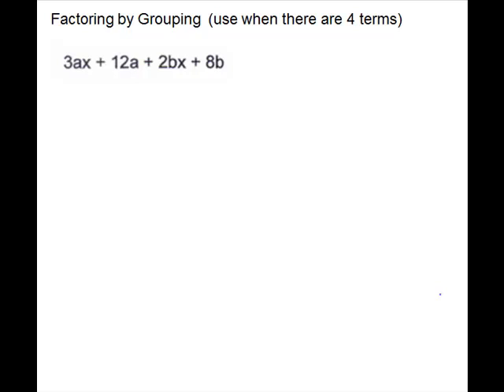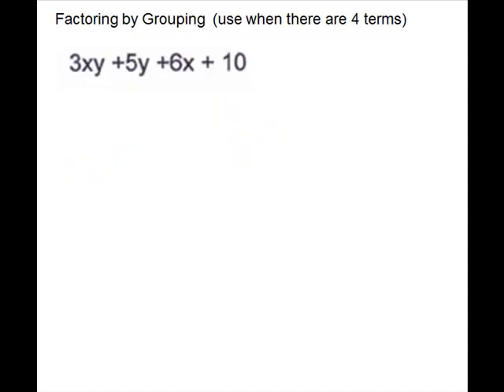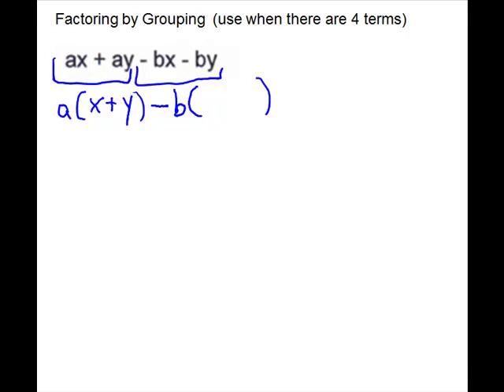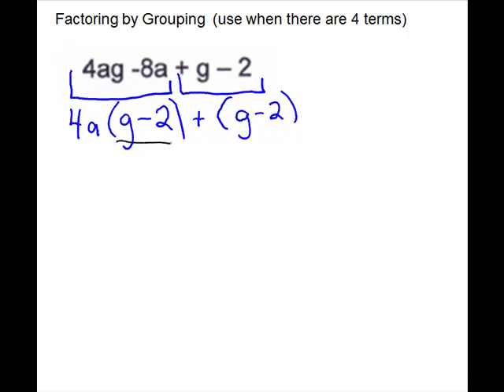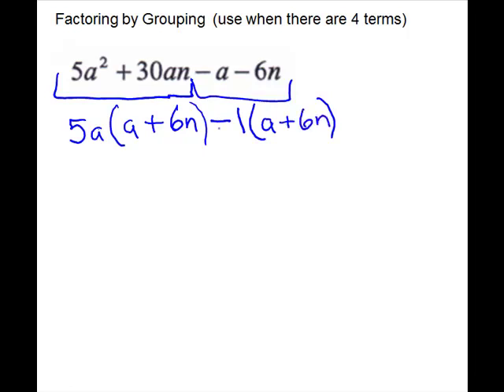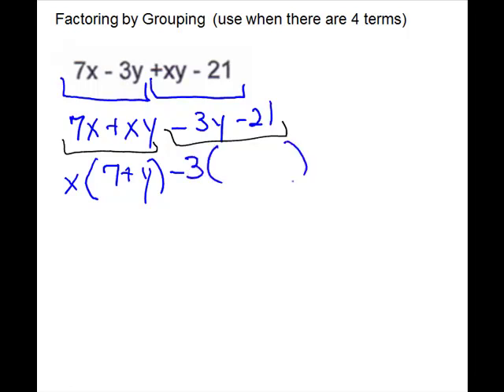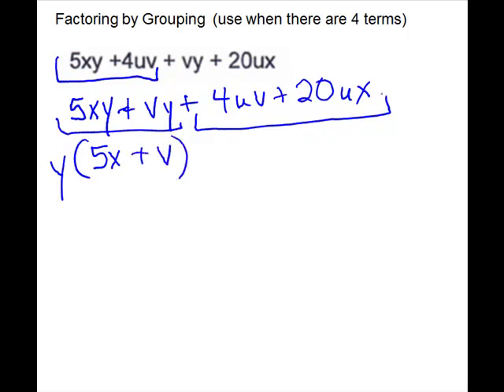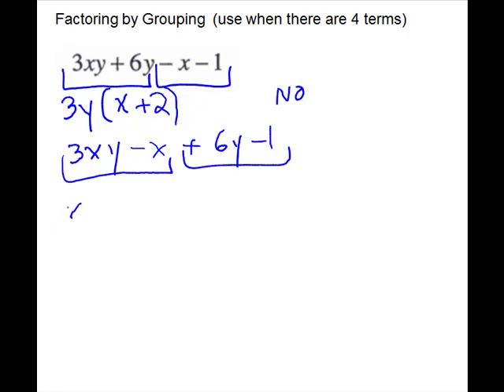MAT 1033 Factoring by Grouping